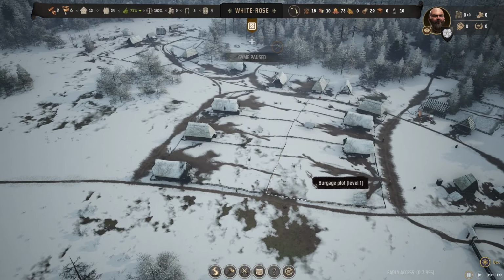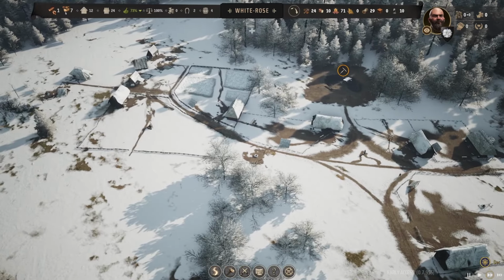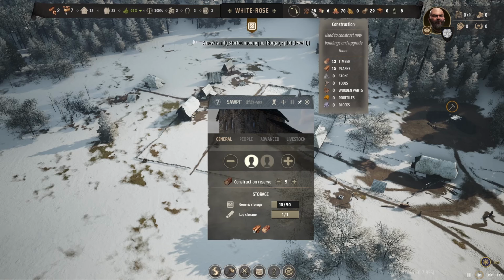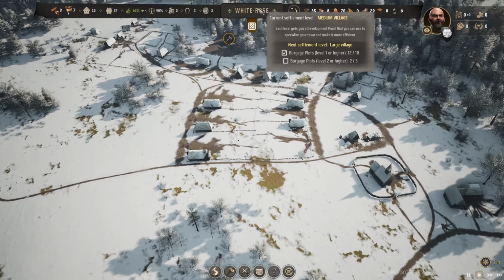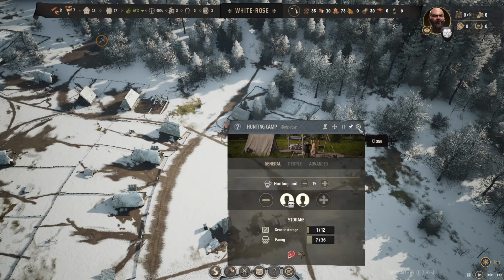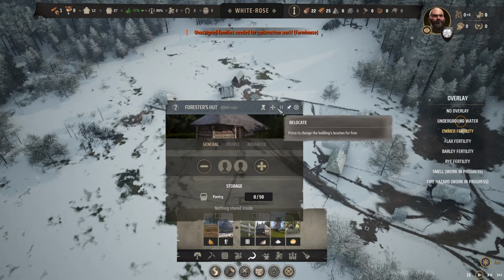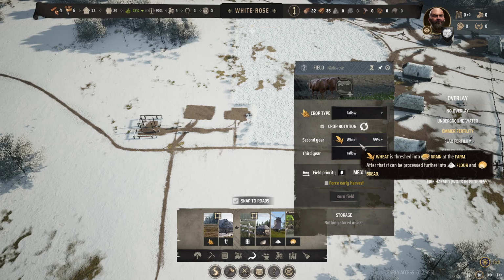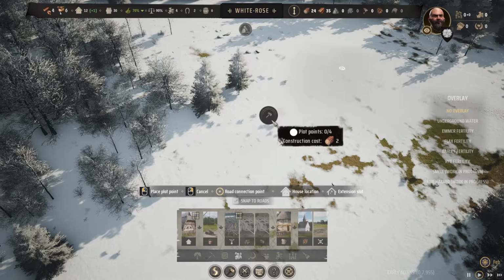Manor Lords: House White-rose #5